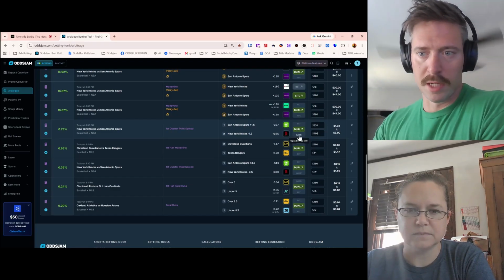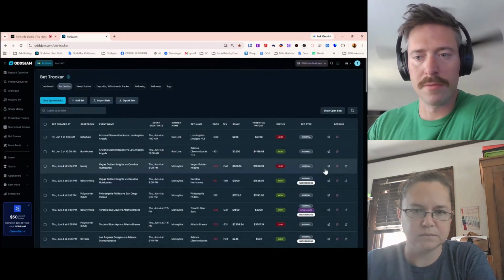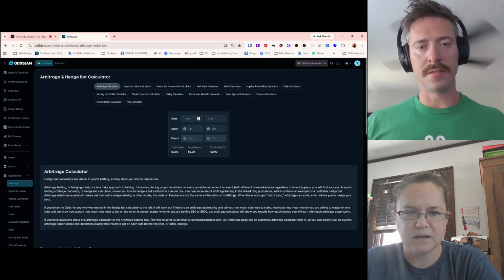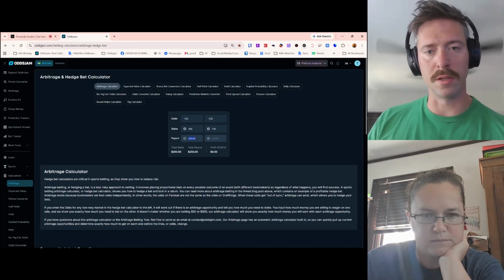Beginner Deep Dive on How to Turn Sportsbook Deposit Bonuses into Guaranteed Profit!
If you're looking to get a solid understanding of sports betting, arbitrage, and how to maximize bonus offers using Odds Jam, this episode is packed with practical insights. Teddy Bets shares his expertise on navigating betting sites, managing bonuses, and leveraging tools to make consistent profits. Perfect for beginners and experienced bettors alike.

Main topics:

How Odds Jam functions as a tracker and opportunity finder, not a betting platform

The mechanics of arbitrage betting and hedging strategies

Utilizing bonuses, free plays, and rollover requirements to guarantee profits

The importance of app and desktop usage for efficient betting

Best practices for signing up with sports books and managing limits

Integrating gift cards and credit cards into bankroll building

Navigating international versus domestic sportsbooks for optimal bonus use

Timestamps:

00:00 - Introduction to Odds Jam and its role as a tracker, not a bookmaker

00:17 - How to place bets using Odds Jam links and tracking bets

01:24 - Using filters to select preferred sportsbooks and find arbitrage opportunities

02:43 - Understanding arbitrage bets and betting with multiple sites

03:44 - How to track and update bets in Odds Jam

04:00 - Making money through arbitrage and understanding payout dynamics

05:28 - What free plays and bonus bets are, and how they work

06:41 - Hedging with bonus bets and guaranteed profit strategies

07:33 - Calculating hedge bets and using promo converters

08:18 - Managing risk with free plays, including hedging versus just collecting bonuses

09:43 - Sign-up bonus strategies and the importance of signing up in the right order

10:49 - Exploiting international bonuses and understanding rollover requirements

12:18 - Converting free plays into guaranteed profits with specific examples

12:56 - Using cash bonuses for profit and managing rollover applications

14:01 - Typical rollover amounts and understanding bonus terms

15:25 - Best practices for opening and prioritizing domestic and international sportsbooks

16:44 - Managing restrictions and account limits, including using social sweepstakes accounts

18:02 - Comparing no-sweat bets versus standard bonus betting

19:06 - Hedging and managing bets on underdogs and favorites

20:20 - Handling bonus bets versus actual cash bets and conversion rates

21:44 - Executing no-sweat bets and the importance of bet sizing

22:34 - How to approach arbitrage bets step-by-step, with spending considerations

23:50 - Managing large bankrolls and the risks associated

24:36 - Practical examples of arbitrage and bonus betting outcomes

25:52 - How to withdraw winnings and handle wagering requirements

26:29 - Linking betting accounts and the logistics of betting through Odds Jam

27:48 - Preferred betting apps versus desktop options and their usability

28:19 - Using gift cards for bankroll enhancement and travel hacking strategies

31:33 - Buying discounted gift cards to fund betting accounts

33:25 - The value of credit card sign-up bonuses and managing limit risks

34:45 - Referral links, courses, and software recommendations

36:25 - Final tips on harnessing desktop tools and best betting practices

Note: Always review sportsbook terms and rollover requirements carefully and gamble responsibly.